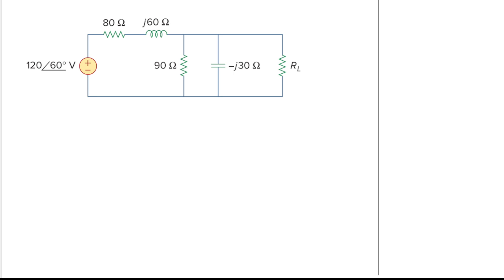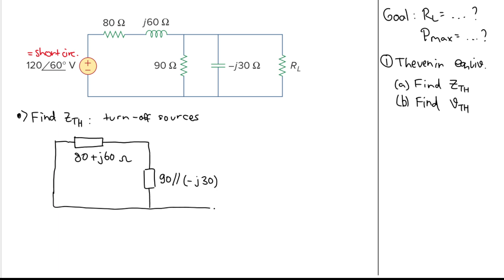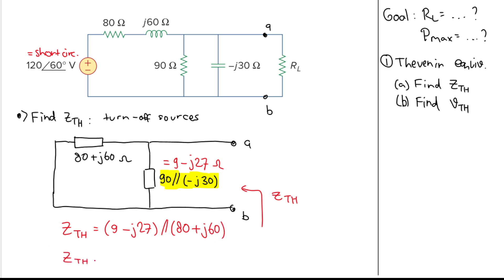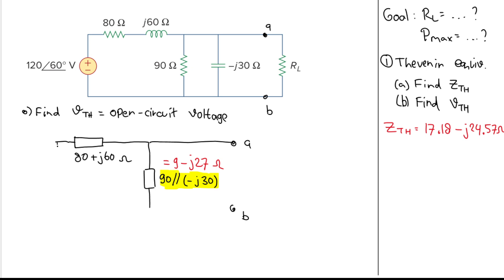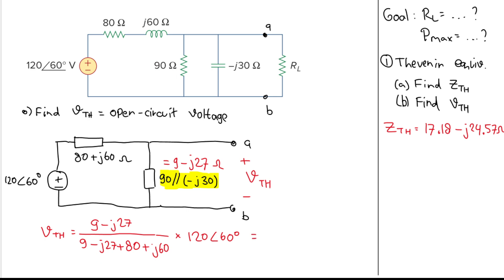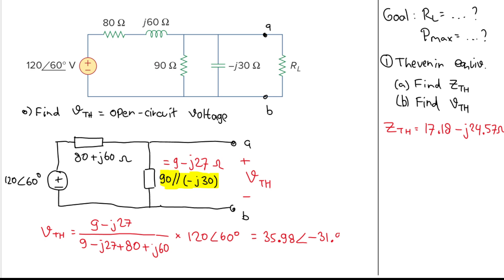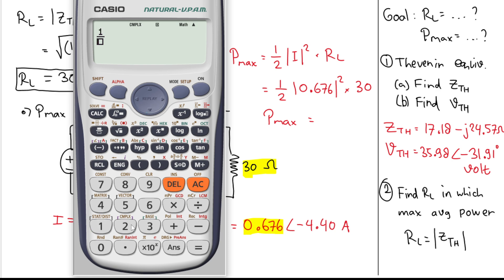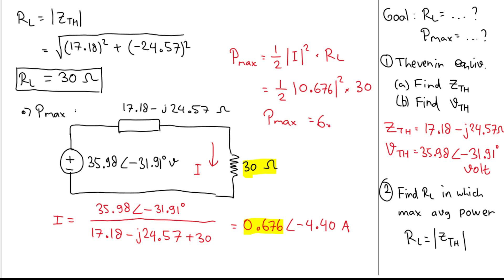Practice Problem 11.6 In Fig. 11.12, the resistor RL is adjusted until it absorbs the maximum averag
In Fig. 11.12, the resistor RL is adjusted until it absorbs the maximum average power. Calculate RL and the maximum average power absorbed by it.
Answer: 30 Ω, 6.863 W.